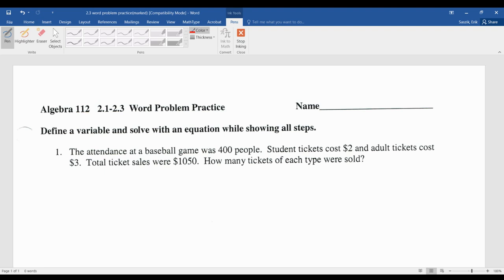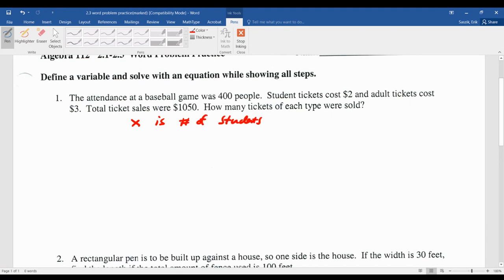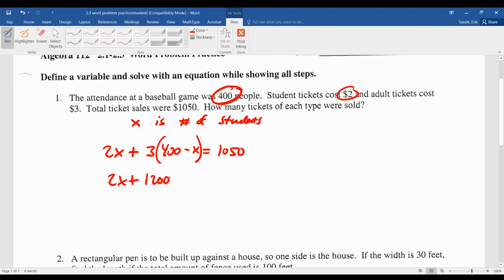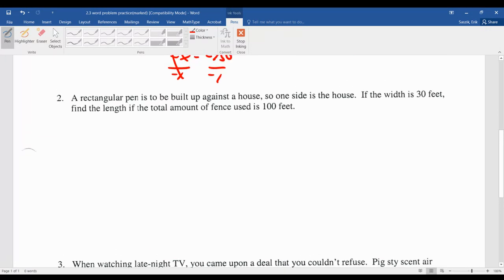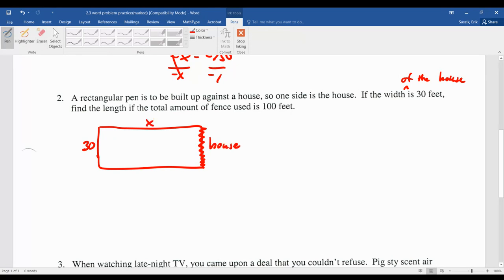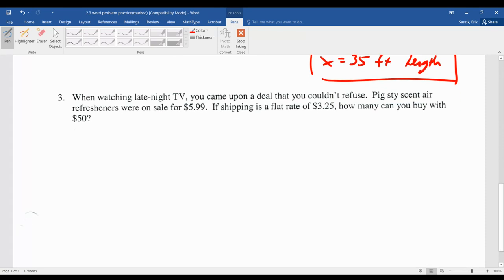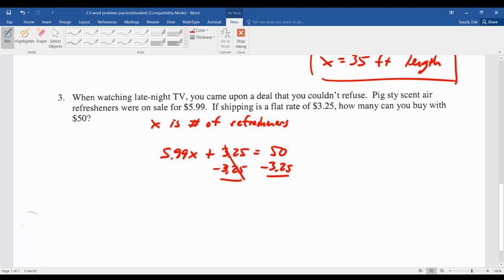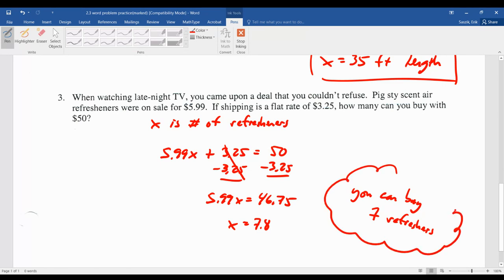Untitled: Aug 31, 2020 12:16 PM